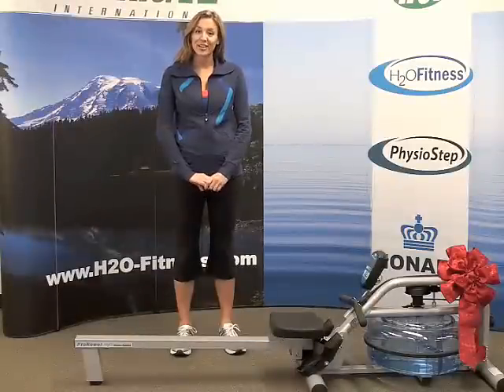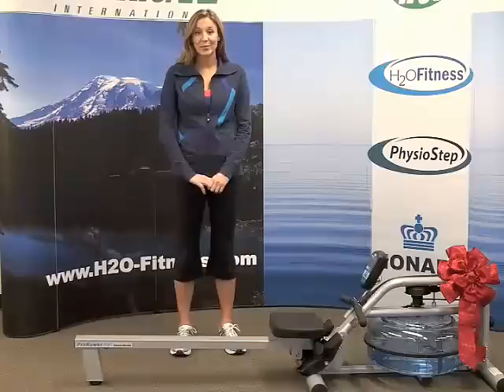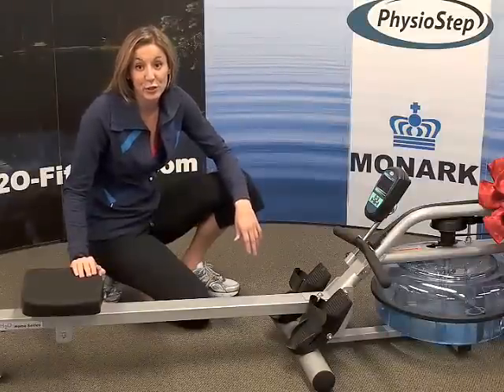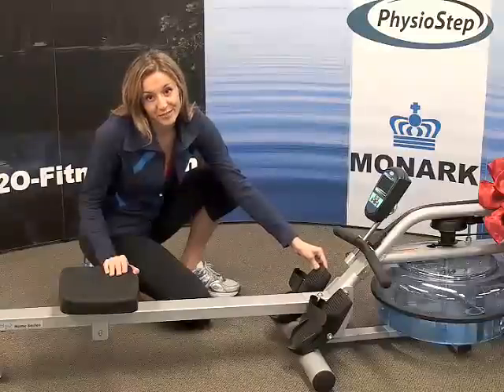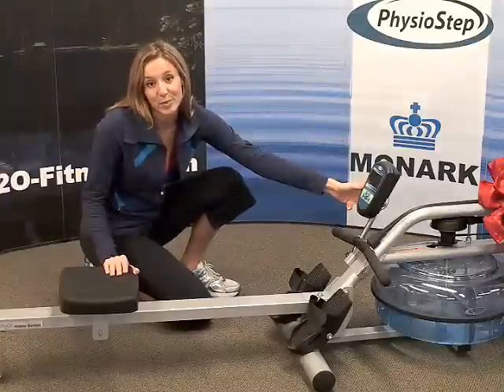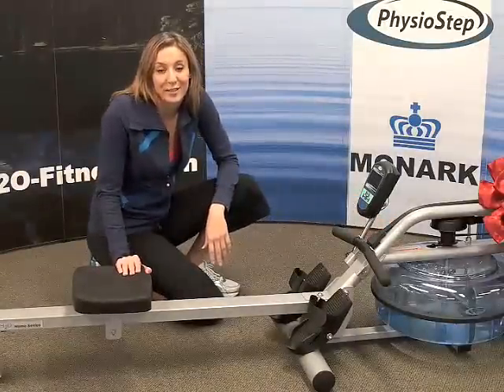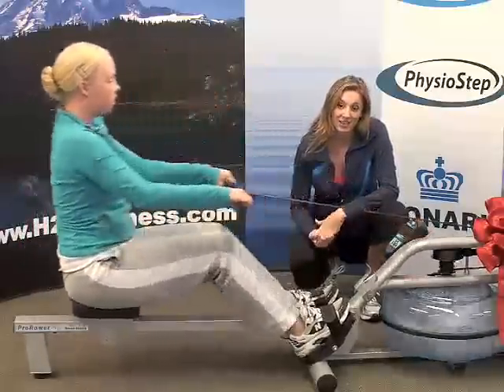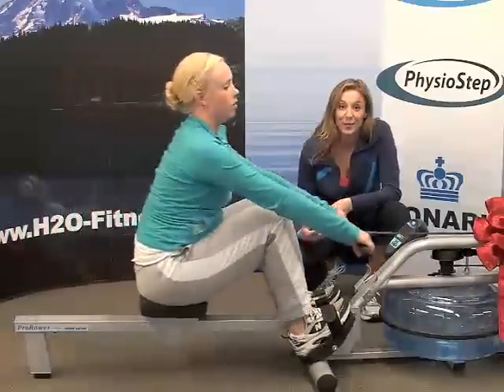ProRower H2O RX-750 Home Series Rowing Machine